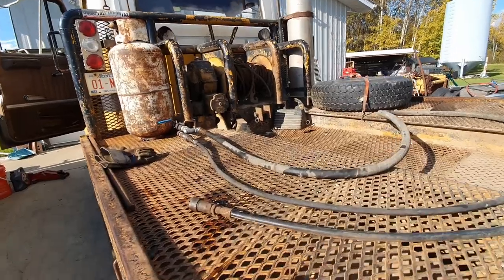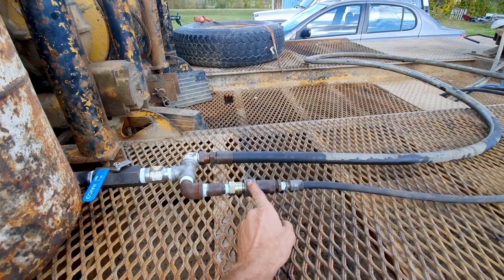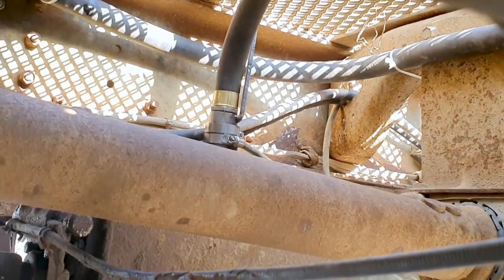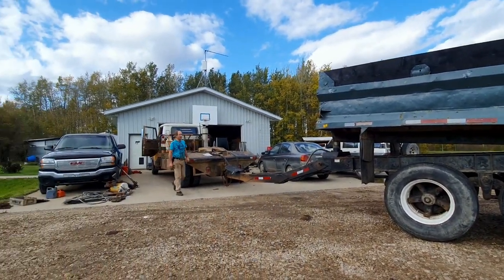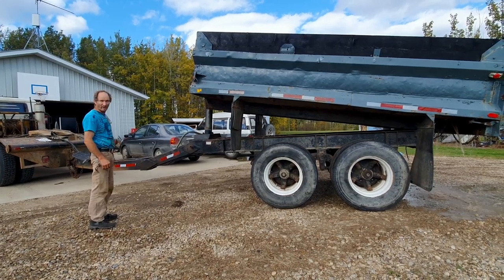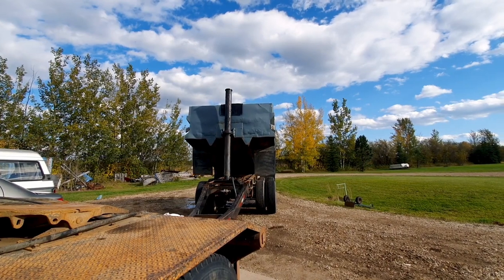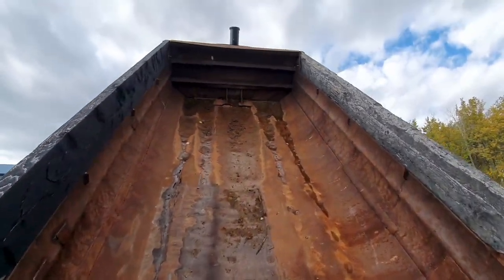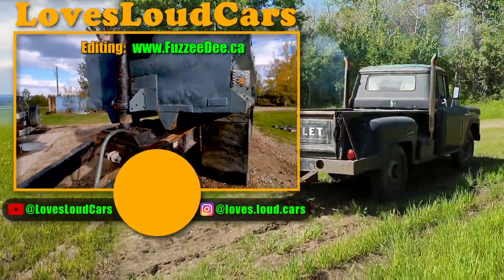DIY increasing hydraulic capacity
DIY increasing hydraulic capacity. I needed to increase capacity for my old trucks hydraulic system so that I could raise the box on my pup trailer. I up-cycled an old propane tank and some hoses to get the job done.
The real question was trying to run a single acting hydraulic cylinder with a dual acting valve. Generally the oil is pushed into the barrel on one side of the piston while being taken out of the other side so the oil capacity doesn't have to be very much. With a multi stage single acting like on the pup, it just pushes oil into the cylinder which extends the stages, taking much more volume. The other problem is getting the oil to release. It seems like it works ok. Slow, but functional.